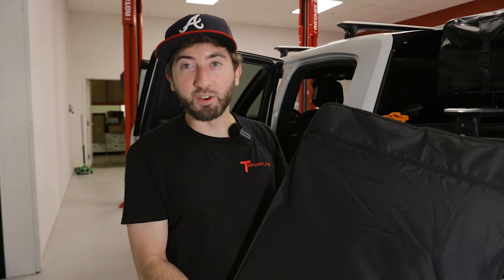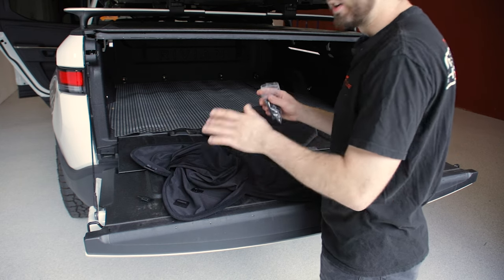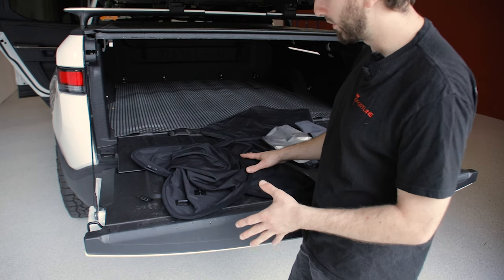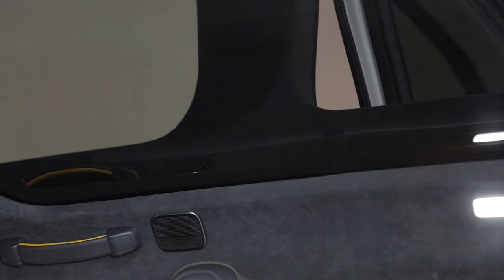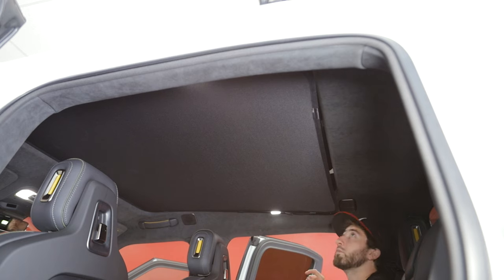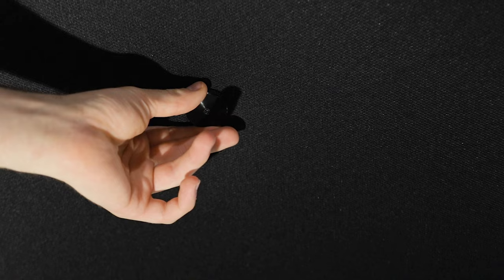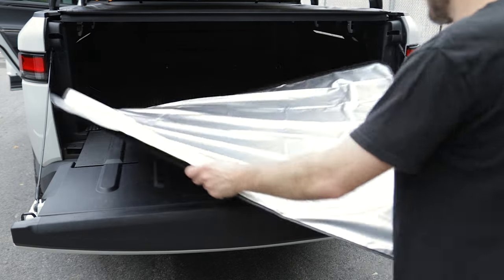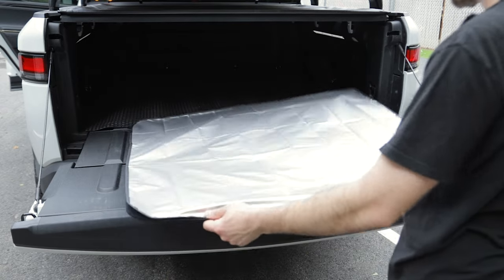👉🏻 Installing Team 1EV's Removable Sun Shade & Shield 🌞 on Rivian R1T / R1S Panoramic Glass Roof Top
Rivian R1T / R1S Removable Panoramic Roof Sun Shade and Blackout Reflector by Team 1EV

T Sportline was founded by pioneering EV enthusiasts in 2013 as the world’s first Tesla Tuner. Since then, we’ve continued innovating and growing as the largest and most experienced aftermarket Tesla tuner. Our original success with T Sportline has led to our natural expansion into EV Sportline, a destination created to serve all the latest EVs will the same authentic, niche-focused approach to serving only the best products specifically and exclusively designed for EVs. We are the original source for customizing EVs and bringing must-have products to market. Count on EV Sportline to be first to market with premium products for Tesla Models S 3 X Y, Lucid Air, Rivian R1T and R1S, Porsche Taycan, Mustang Mach-E, and more.

EVSportline.com is a retailer of the best products from the best brands serving the automotive aftermarket.  Our focus is on offering interior and exterior parts and accessories, appearance and performance parts, and service parts.  Count on EV Sportline to be your first stop when shopping for the latest innovations and trends!